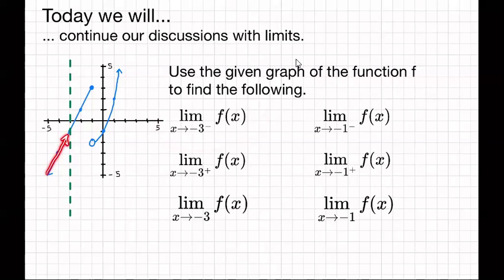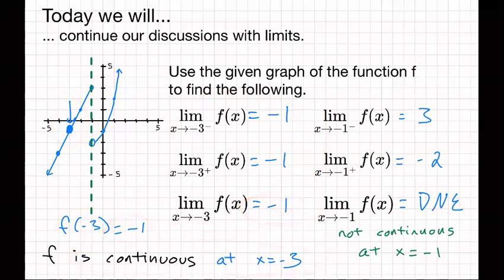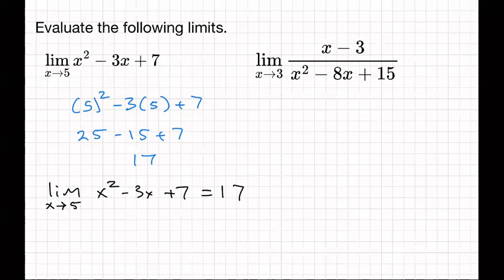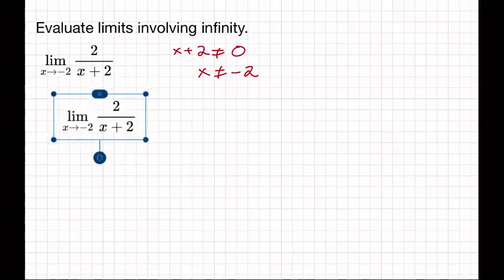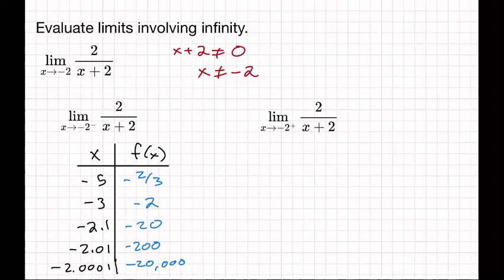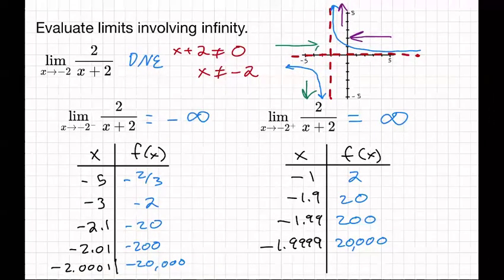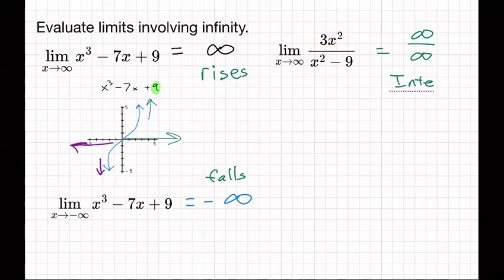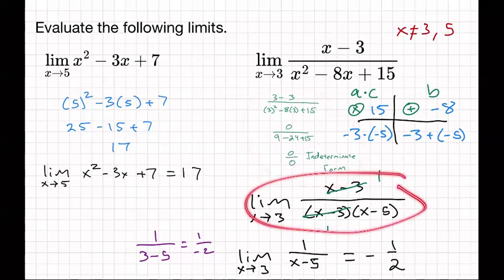Limits and Continuity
This video is from and in-class lecture for MATH 2103 at BRCC. The focus is on limits and an introduction of continuity.